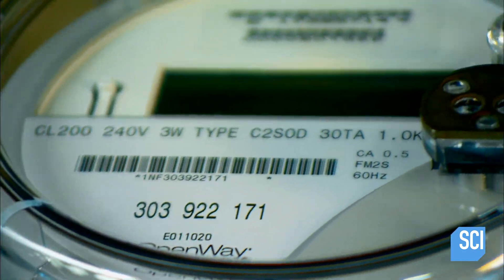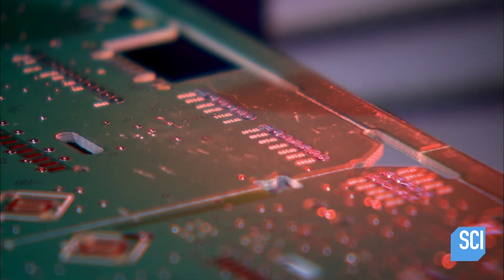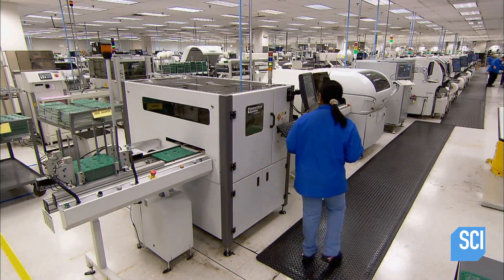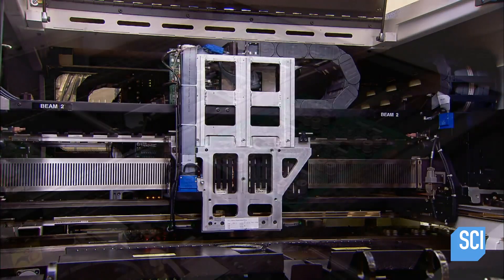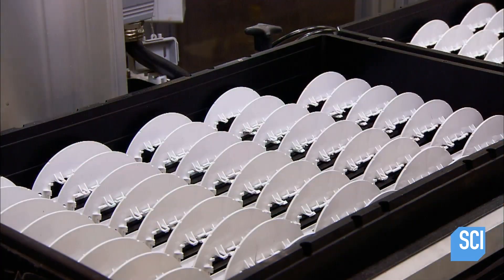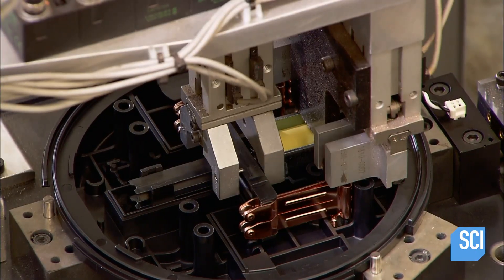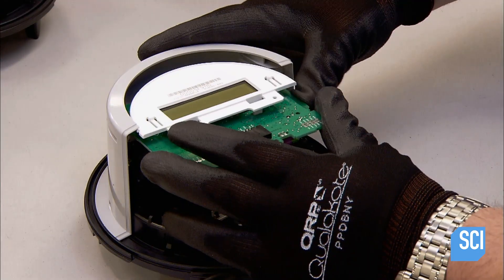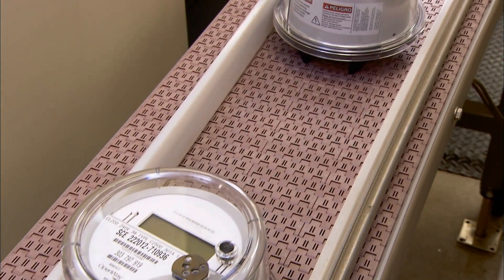How It's Made: Smart Electric Meters